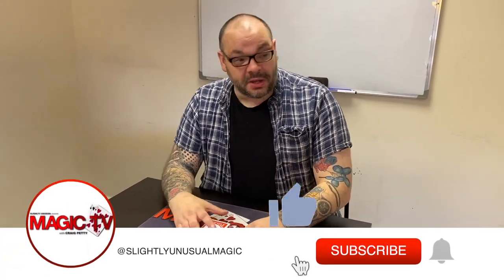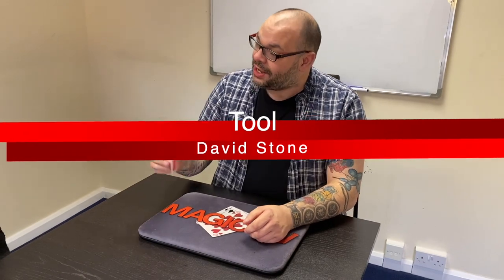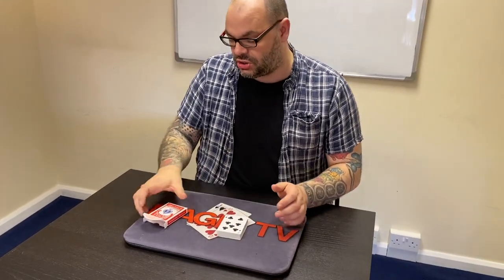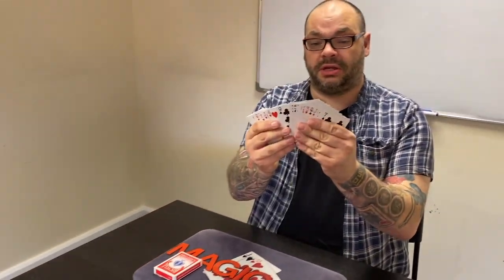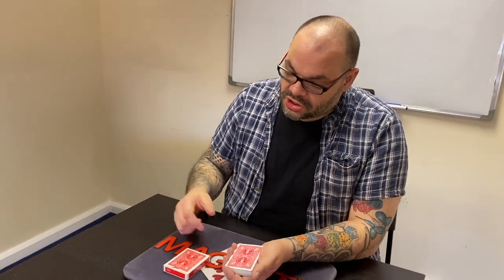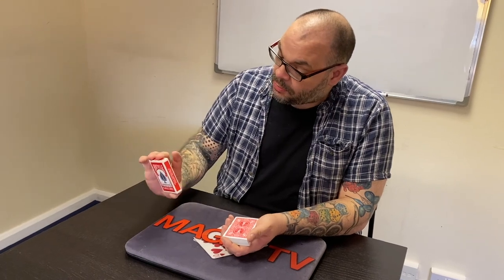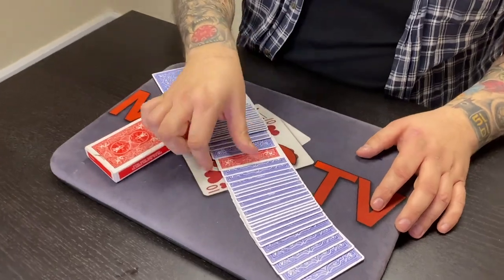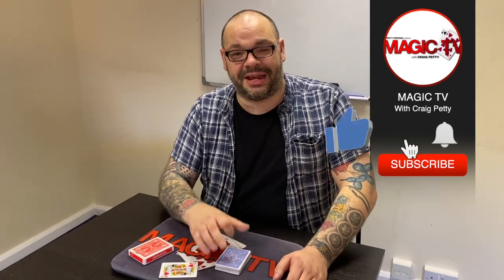Tool By David Stone | Quick Card Magic!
We have a very quick & simple magic trick for you today, using no more then a deck of playing cards. Have you ever wondered how magicians find playing cards? Now you're going to find out in today's Magic Live! Every day we upload a new episode of Magic Live at 6PM. 👇👇👇